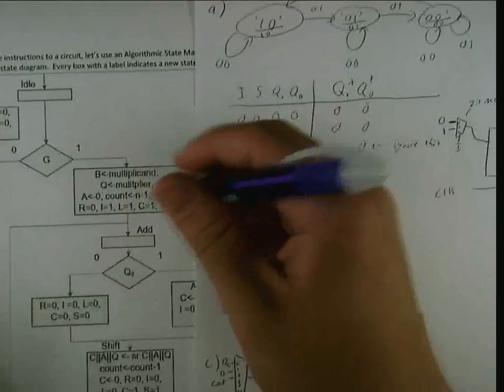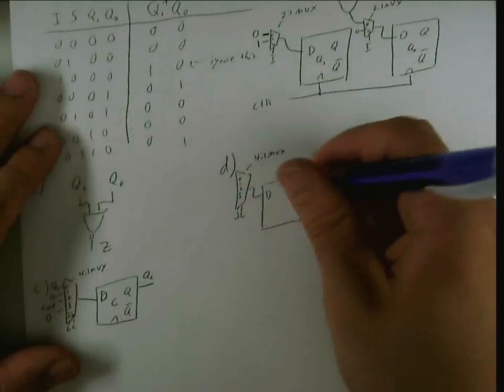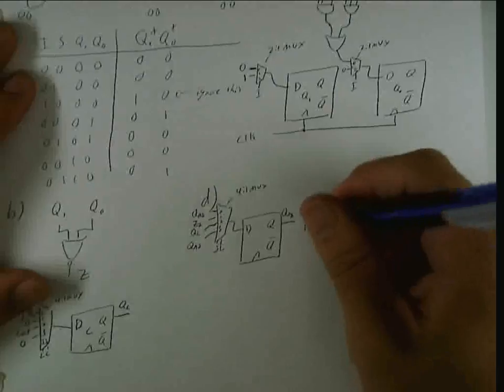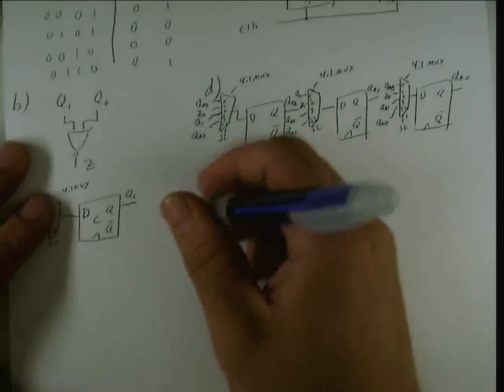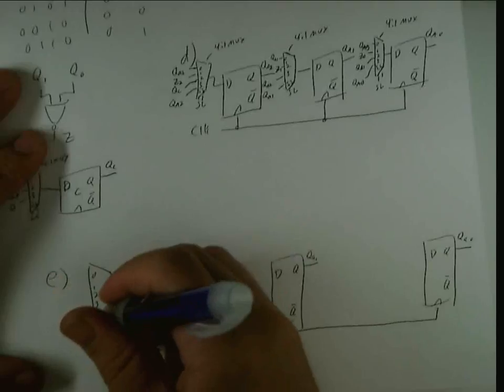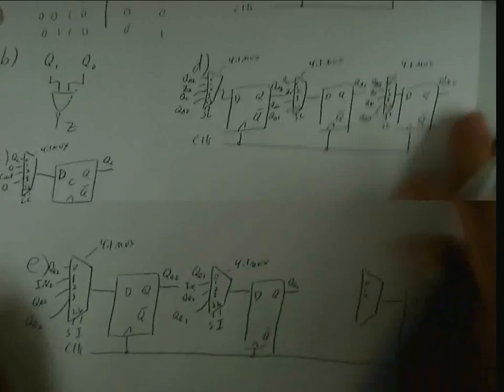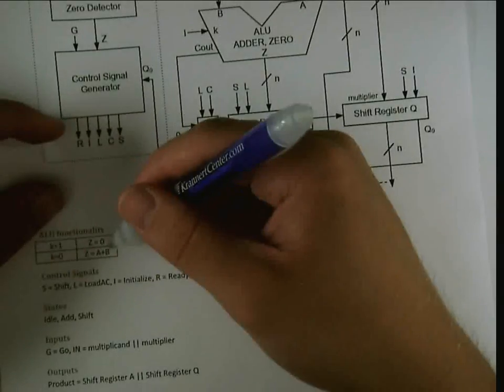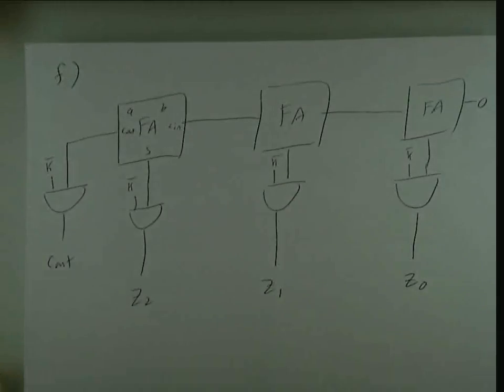Problem Set 8 Problem 1 def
Problem 1 parts d,e, and f